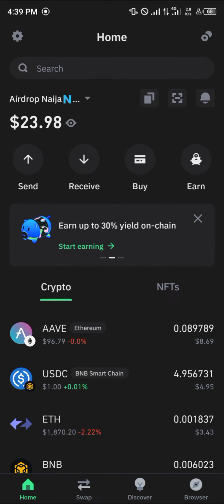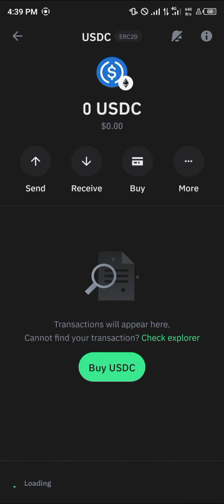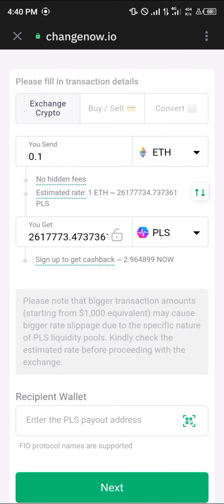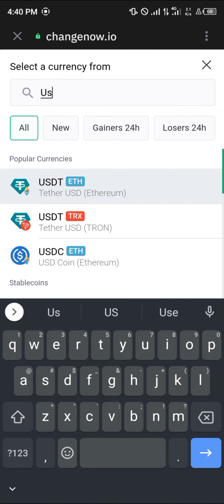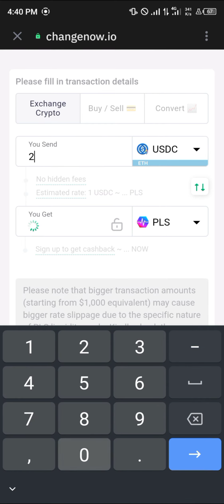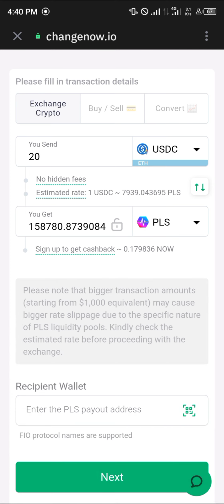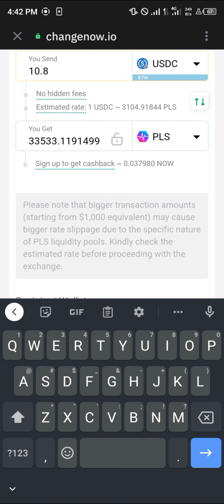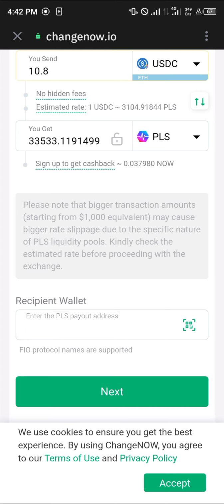How to Buy Pulsechain with USDC (Step by Step)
In this quick video, I will show you How to Buy Pulsechain with USDC step by step.

GO here GoPulse.com and click on Buy with crypto. You will be redirected to another page (changenow.io) where you need to choose USDC.

In this video, we will guide you through the process of buying Pulsechain using USDC, covering essential steps and tips to help you navigate this exciting new opportunity. Whether you're an experienced crypto investor or a newcomer to the world of digital assets, understanding how to buy Pulsechain can be a significant advantage in today's fast-paced market.

We'll start by introducing Pulsechain and the reasons why it has captured the attention of the crypto community, including its impending launch and the potential for the pulse chain airdrop. Following this, we'll delve into the specifics of how to buy Pulsechain, detailing the various methods and platforms you can utilize.

This video tutorial will cover key topics such as how to buy Pulsechain on MetaMask, the Pulsechain bridge, and how to buy Pulsechain with Bitcoin. We'll also provide insights into how to use Pulsechain, offering an explanation of the mainnet and how to get into Pulsechain. Additionally, we'll discuss how to buy Pulse and offer a Pulsechain price prediction to assist you in making informed decisions.

Throughout this guide, we will keep you updated with the latest developments and news related to Pulsechain, ensuring you have the most accurate and current information at your fingertips.

Furthermore, we'll explore the larger context of Pulsechain and delve into its creator, Richard Heart, providing important background information that will help you understand the project's goals and potential.

By the end of this video, you will have a comprehensive understanding of how to buy Pulsechain with USDC and will be equipped with the knowledge necessary to participate in this exciting new venture.